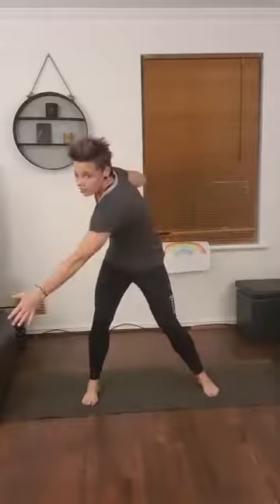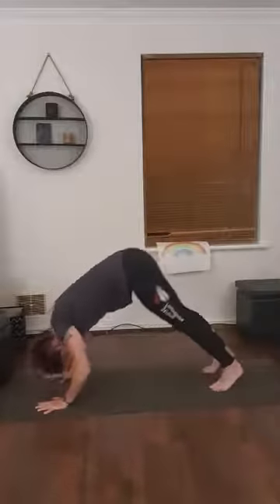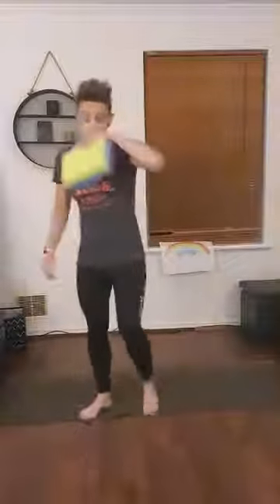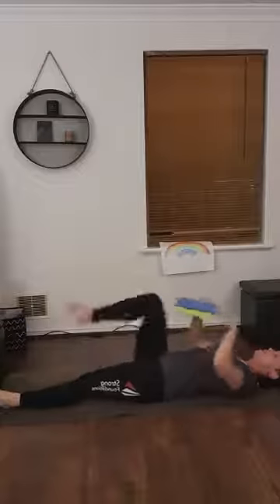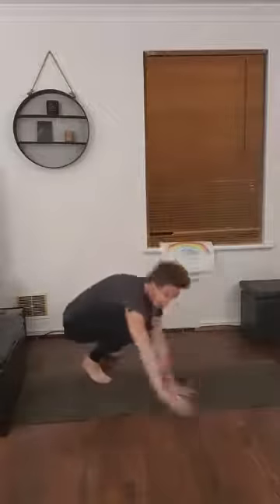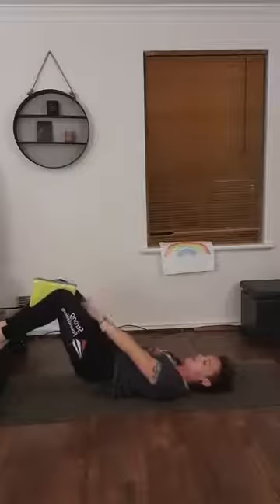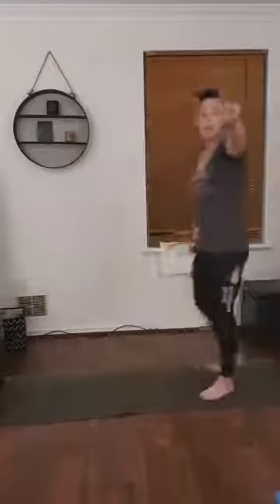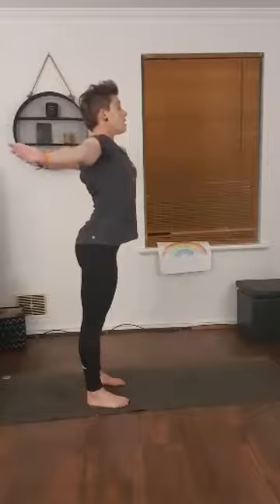Live from my Living Room 27/4/20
You'll need a small rectangular-ish object for this one. Something like a yoga block/tupperware container/tissue box/shoe box...Have fun!